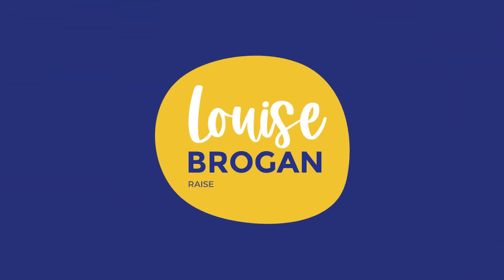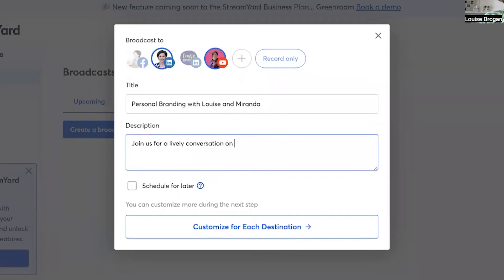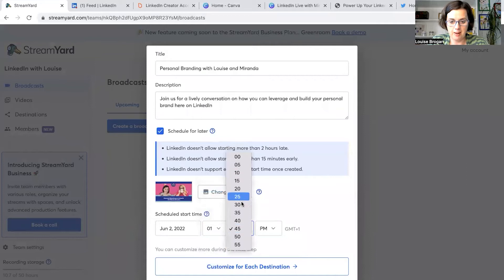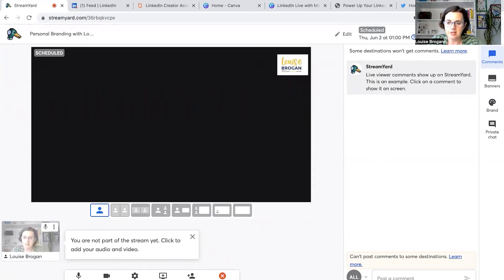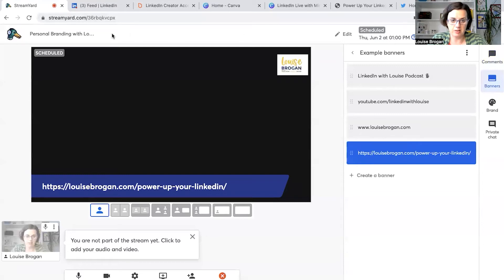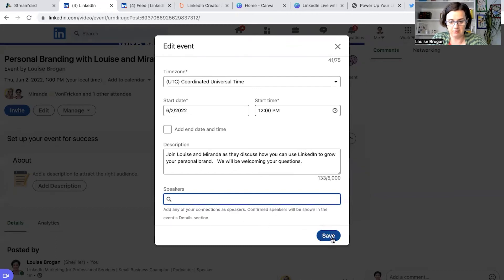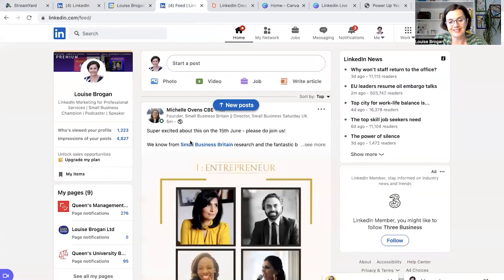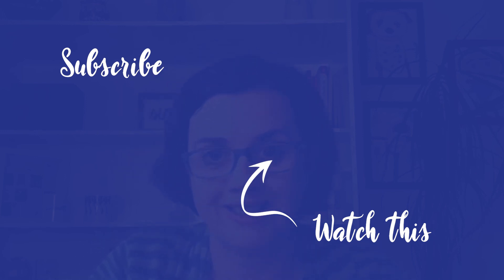How to Go Live on LinkedIn - StreamYard Tutorial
How to go live on LinkedIn using Streamyard.

My advice - create the live event a few days ahead of your actual LinkedIn live
You cannot go live directly on LinkedIn - you must use a third party tool.  I use Streamyard for this.

00:00 how to create your LinkedIn Live
00:30 Create your account on Streamyard
00:43 Add your destinations
00:52 Create a broadcast
00:57 Select the channels you want to stream live to
01:04 Add your title
01:15 Add a description
01:34 you cannot change your start time once it has set
01:41 Add an image for the event/livestream that will show up on your LinkedIn account - this should be 1280 x 720 px
01:57 Choose the date and time of your livestream
02:04 Customize for each destination
02:13 Create broadcast

02:22 Enter the studio and set up your links you want to share on the livestream ahead of time.
These could be a links to your website, an offer you want to share, or links to your YouTube channel.
02:35 Enter your display name
02: 49 how to set up your links - go to Banners on the right hand side - add the banner and when you are live, you can select this to show on the screen.

03: 35 Now, go to your LinkedIn account  - back out of the studio, click on the three little dots on the menu and view the event on LinkedIn

04:25 Add your fellow speakers, and start to invite your network to the event ahead of time.
04:35 Filter who to invite by location or industry
04:47 Add the event to your calendar
05:17 You can see who has said they will be attending under the Networking tab
05:31 Edit on LinkedIn and edit on Streamyard separately if you need to change anything
05:38 Email your connections to invite them and you are all set to go live on LinkedIn

To set up StreamYard, and get $10 in credit, use this